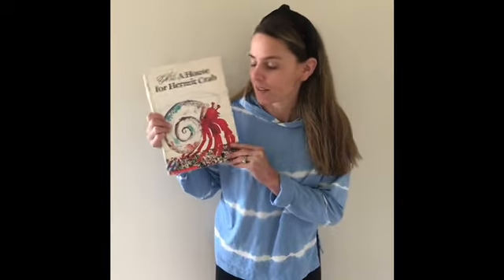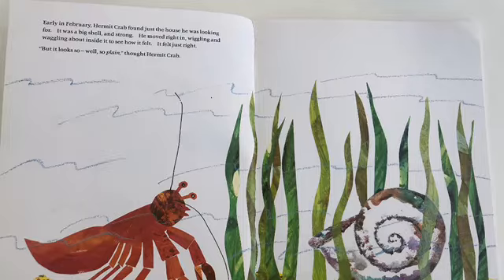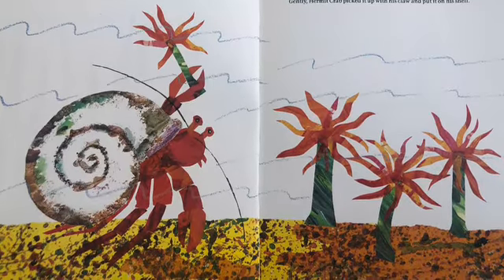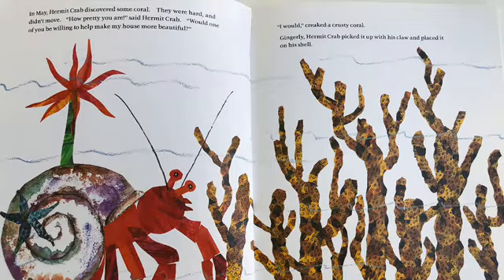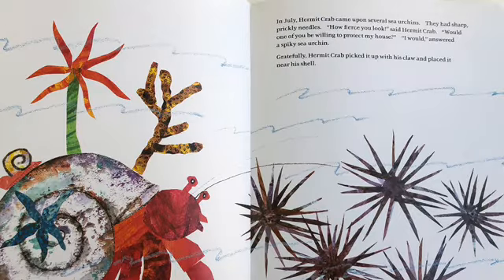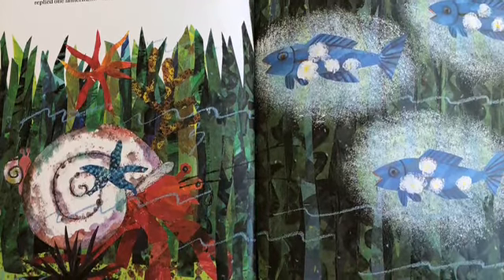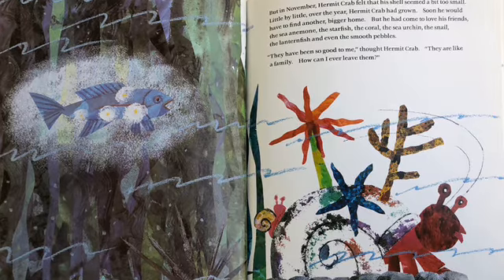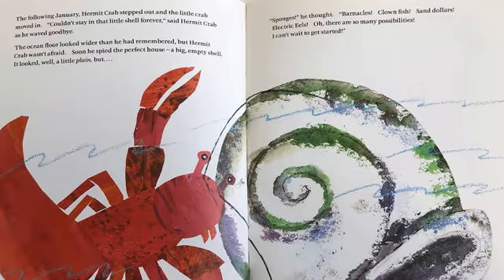A House for Hermit Crab Read-Aloud w/Tr.Lauren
Another fantastic Eric Carle book that teaches us the importance of friendship and the beauty that lies under the sea!